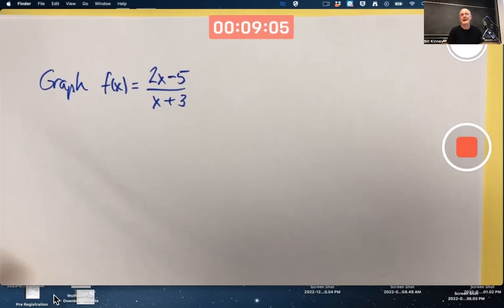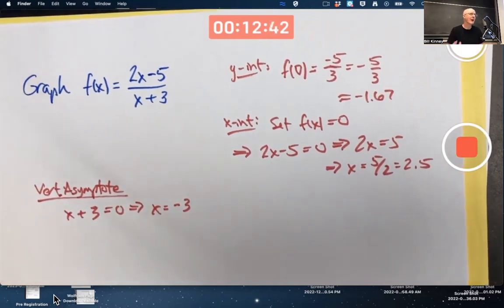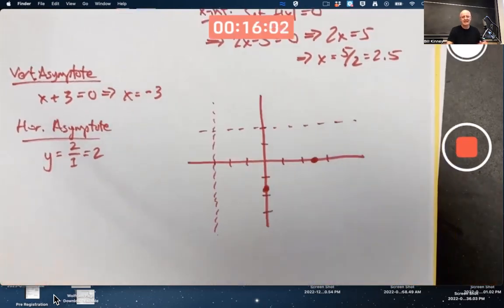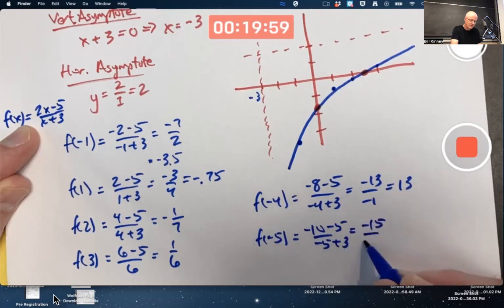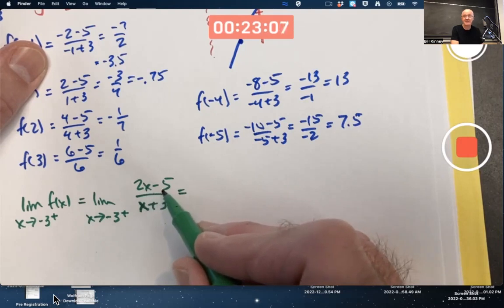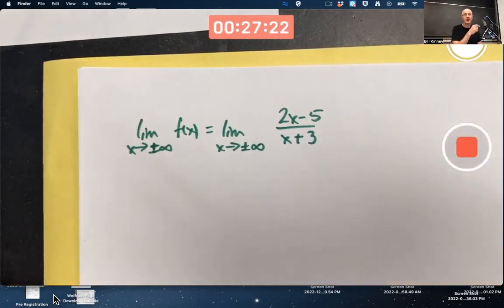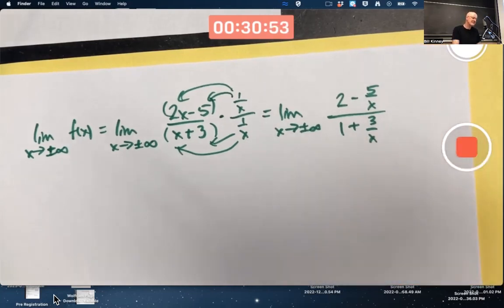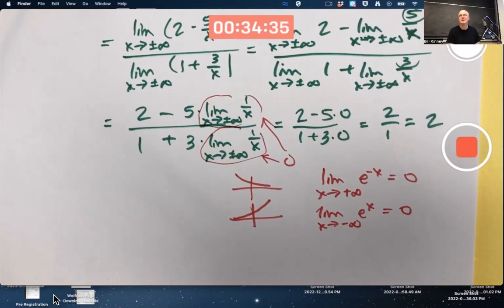Calculus 1, Lecture 7A: Graph a Rational Function Step-By-Step (Intercepts, Asymptotes, & Limits)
Consider the (linear fractional) rational function f(x)=(2x-5)/(x+3). Graph y=f(x) by: 1) finding the intercepts, 2) finding the asymptotes, 3) plotting points, and 4) thinking about limiting "values" (infinite limits and limits at infinity). Compute limits at ±∞ by using algebraic properties of limits. Infinite Powers, How Calculus Reveals the Secrets of the Universe